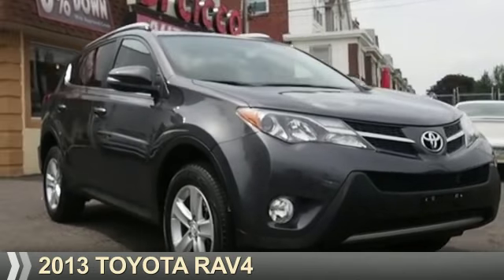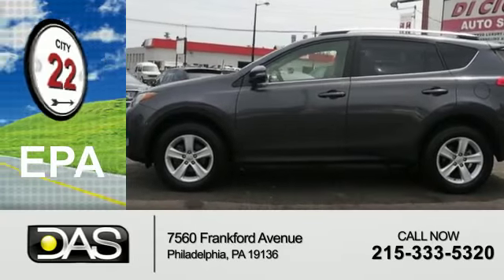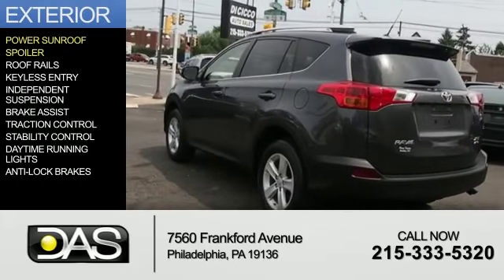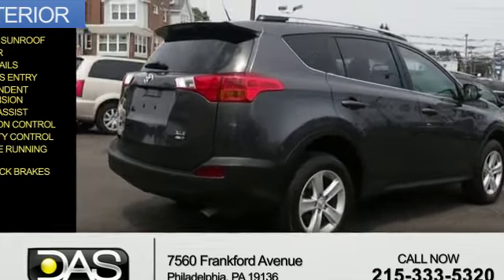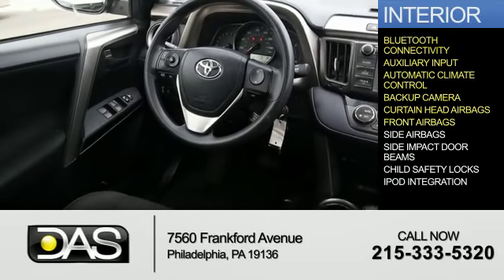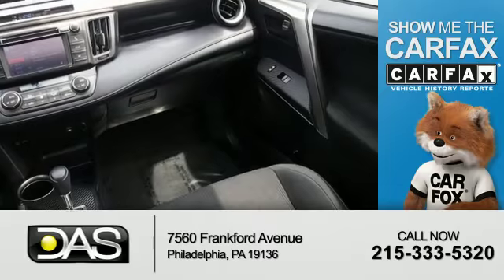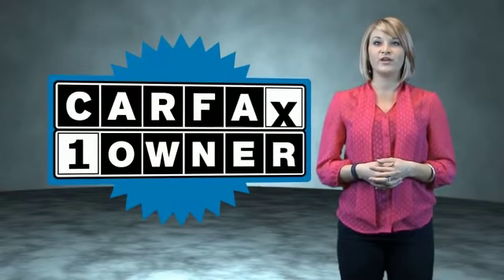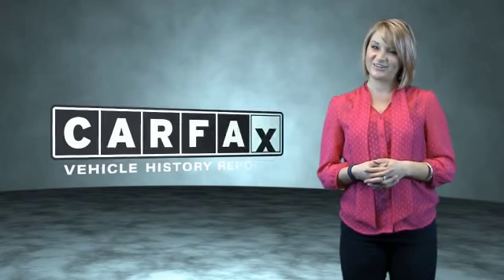2013 Toyota RAV4 009104 - Philadelphia PA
Year: 2013
Make: Toyota
Model: RAV4
Trim:
Engine: 2.5 liter 4 cylinder AWD
Transmission: Automatic
Color: Gray
Mileage: 24558
Address:
7560 Frankford AvenuePhiladelphia, PA 19136
VIN:JTMRFREV4DD009104